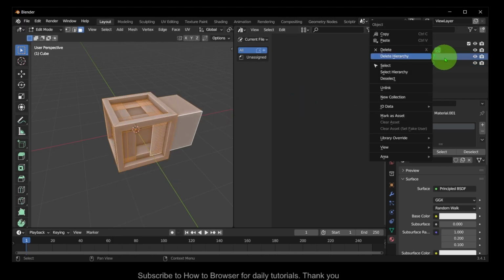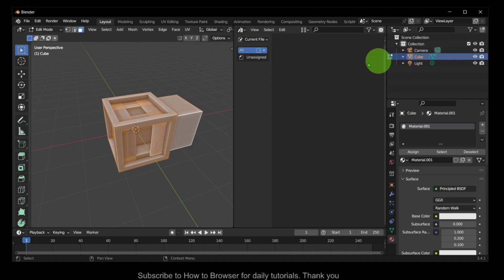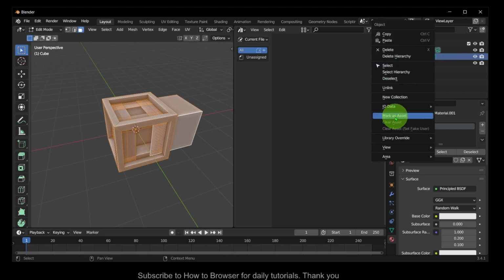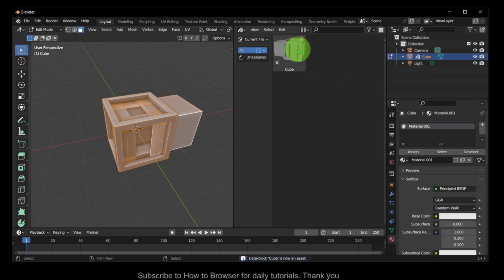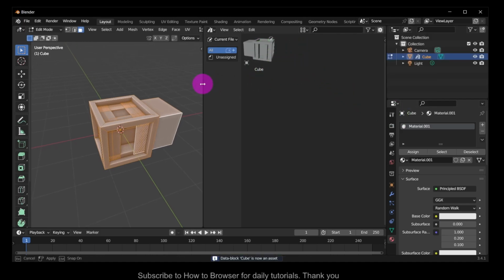Blender Tutorial: How To Mark Asset And Clear Asset In Blender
You won't want to miss a single detail of this tutorial since I will take you step-by-step through the entire procedure. So please follow along with me and watch the entire video on How To Mark Asset And Clear Asset In Blender